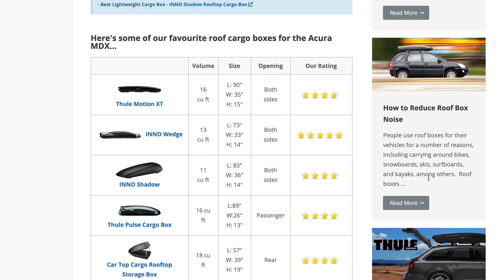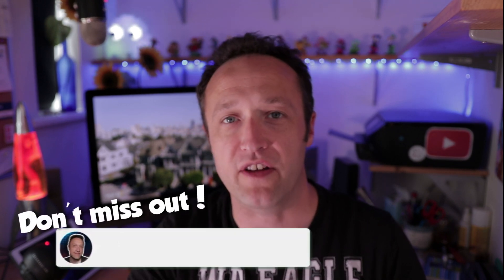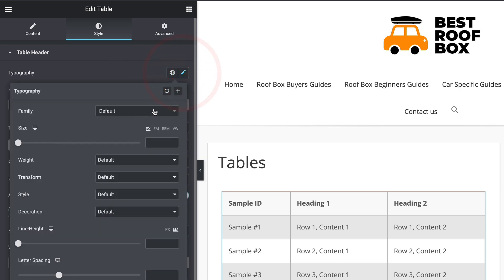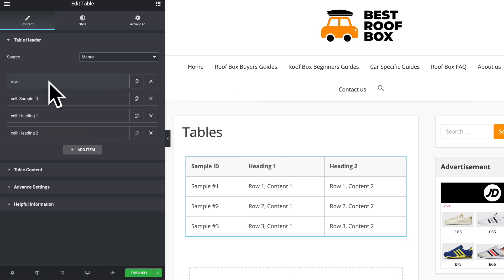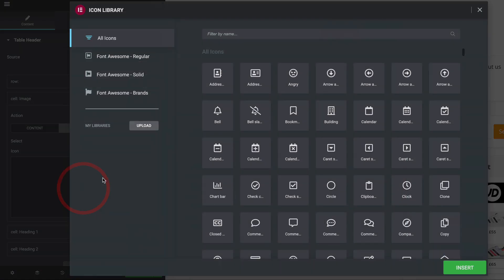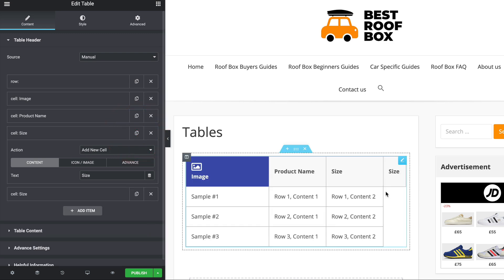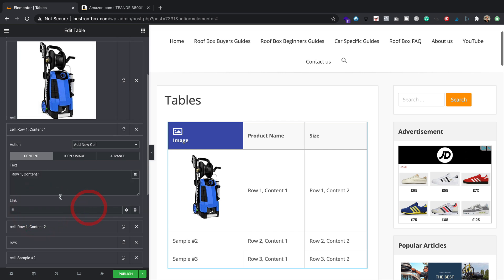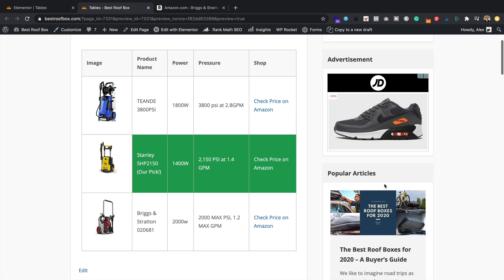How to create TABLES WITH ELEMENTOR + UAE Great for Affiliate Marketing Websites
Iiiiiiinnnnn this video I show you how I make tables using Elementor and the Ultimate Addons for Elementor plugin. These tables are great for affiliate products, but you could use them for anything you like!

(affiliate link)

Timings

00:00 Introduction
00:30 Examples of the tables
00:40 It’s not as hard as it looks :)
01:36 AAWP might be a better option for you
02:11 Time to get started
02:42 Creating your first table
04:00 Adjusting the style of your table (fonts etc)
05:17 Table advanced settings
05:36 Adding content to your table
05:43 Editing the table header
10:13 Editing the table content
11:17 Adding an Amazon Sitestripe image to the table
12:49 Make your table sortable and searchable